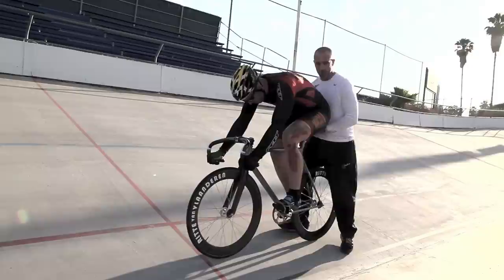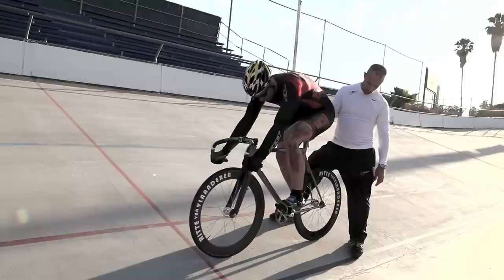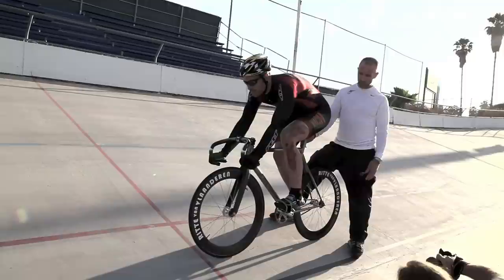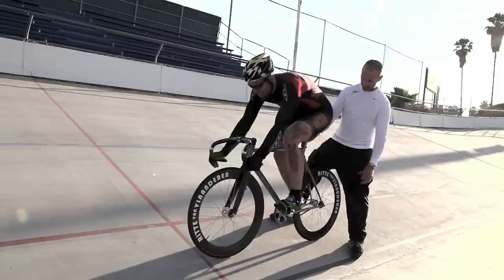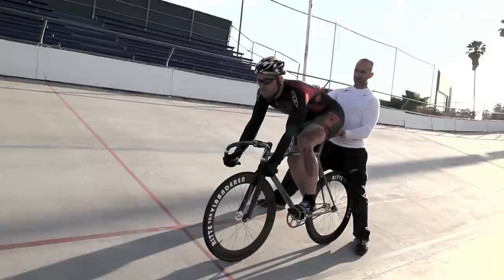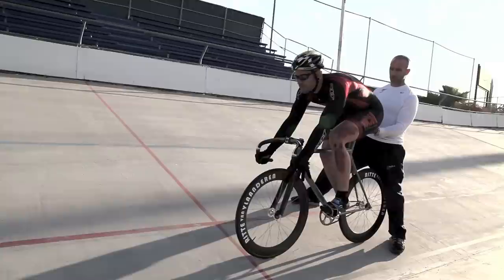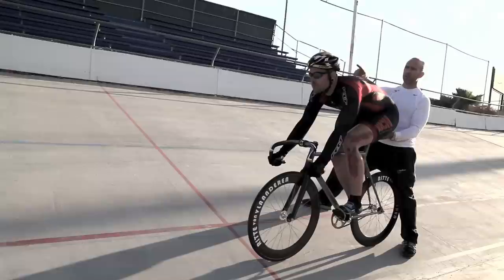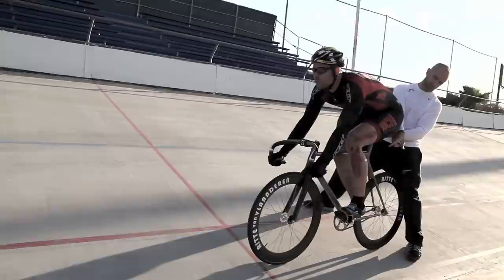Jamie Staff at the Encino Velodrome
Olympic gold medalist, world champion and USACycling sprint coach Jamie Staff shows how to set up a rider on the start line. With Jack Lindquist.
Music: "Matriculate Yo" by Throcke, courtesy of the Free Music Archive.